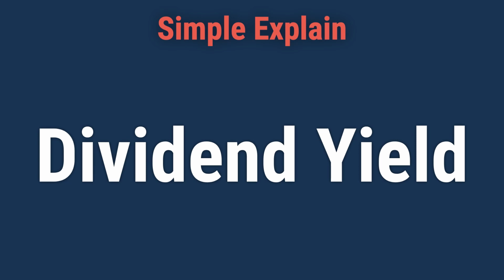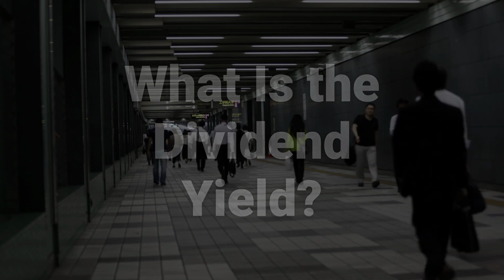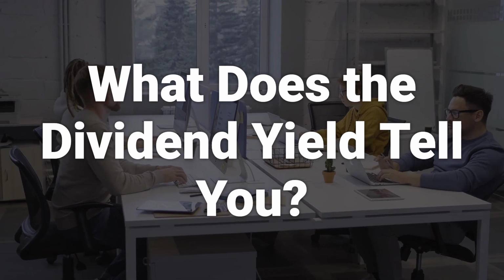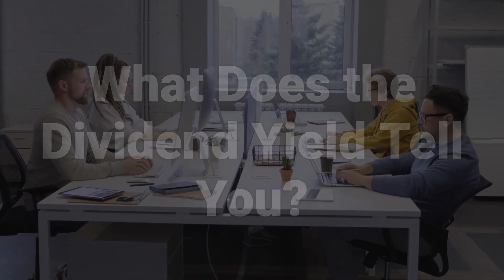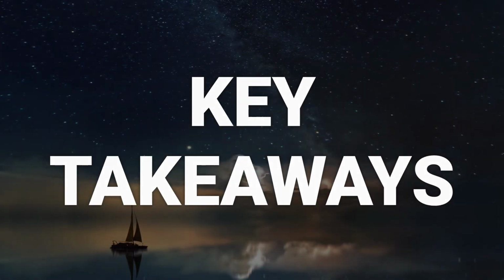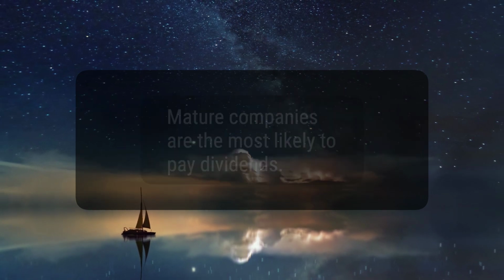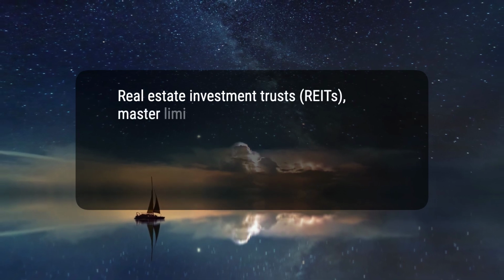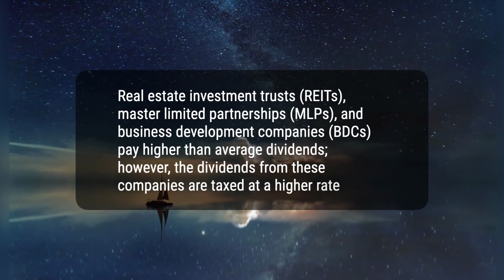Dividend Yield: Meaning, Formula, Example, and Pros and Cons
The dividend yield expresses the amount of money a company pays shareholders for owning a share of its stock divided by its current stock price. It is important for investors to understand how to calculate the dividend yield, the advantages and disadvantages, and ways it can be used to make informed investment decisions.
70e5